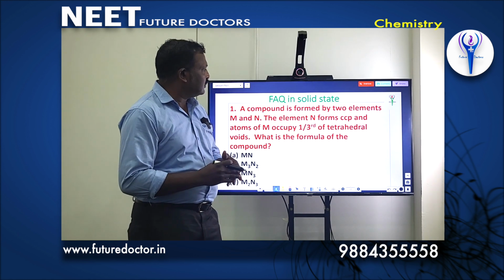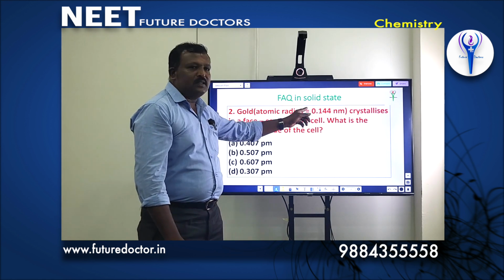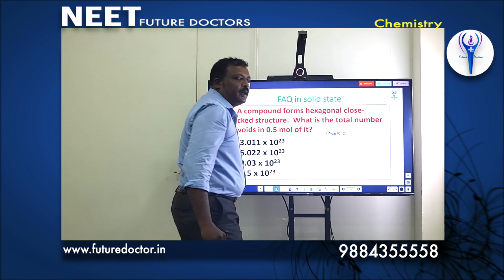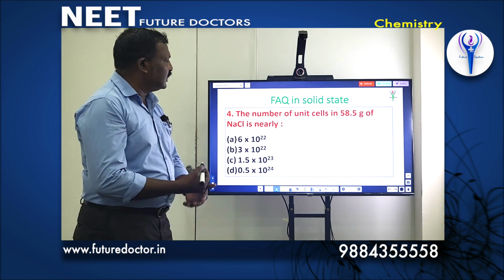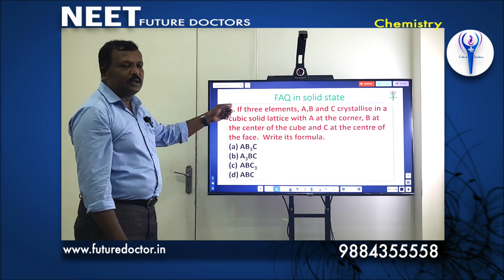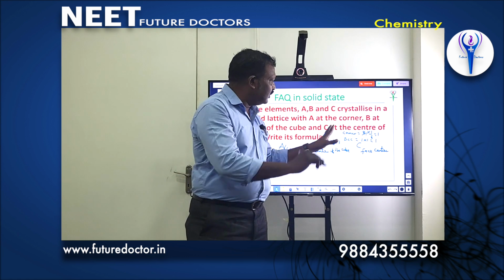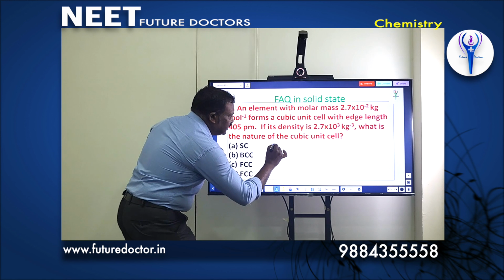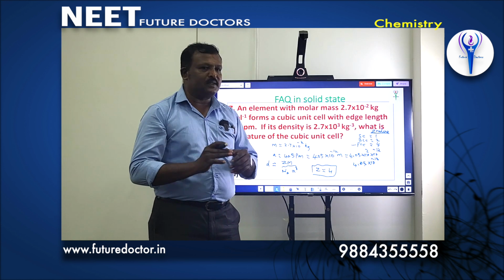NEET 2023 - FUTURE DOCTOR NEET ACADEMY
FUTURE DOCTORS NEET ACADEMY PROVIDES CHEMISTRY - SOLID STATE, 12TH STANDARD CHAPTER - 1 PROBLEM SOLVING SOLUTIONS... STUDENTS WATCH THIS VIDEO TO HOW TO SOLVE THE PROBLEMS.